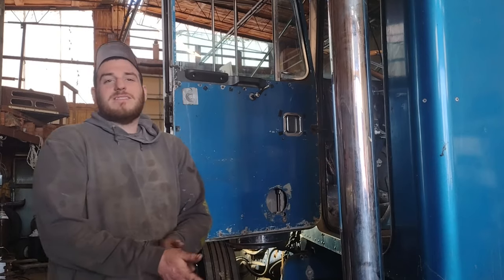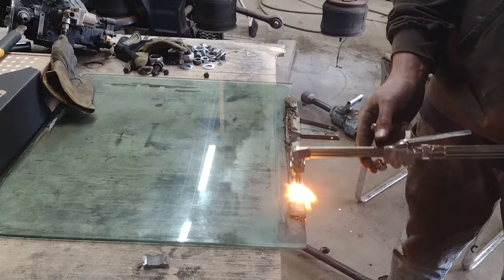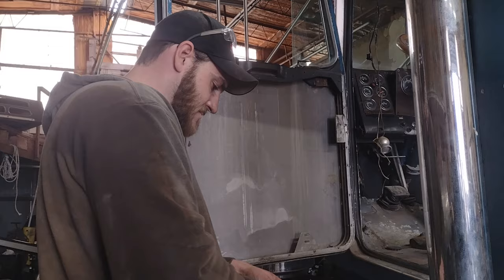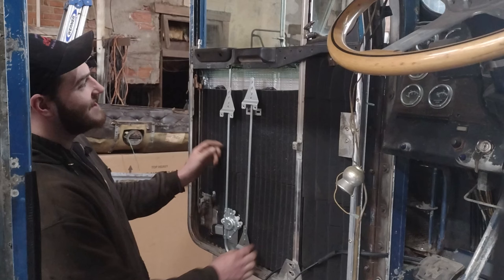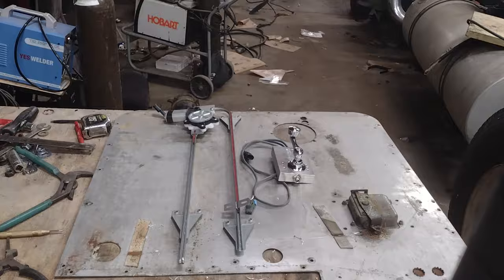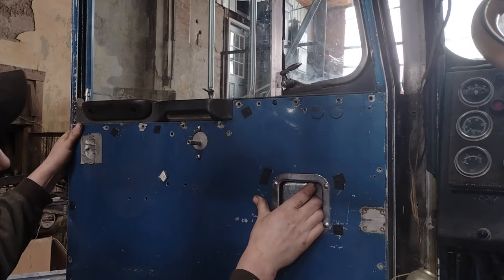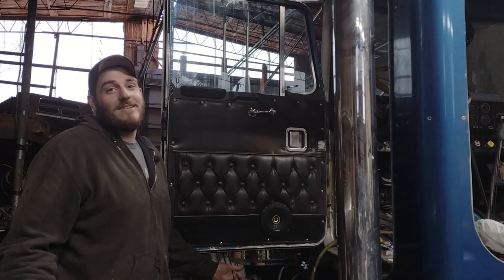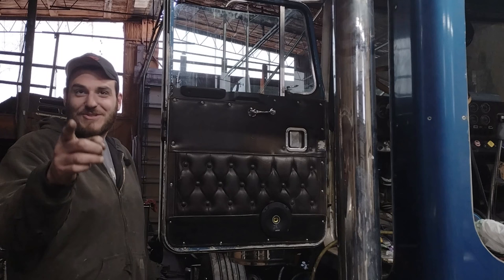ABANDONED Kenworth W900A Gets Electric Window Conversion With Peterbilt parts from Dirks!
1980 Kenworth W900a Extended Hood KT Truck Semi Off the Road For 20 Years Gets Electric Window Conversion With Peterbilt parts from Dirks!

Big thanks to Dirks Classic trucks For the Parts

Thanks For The Help Viewers!